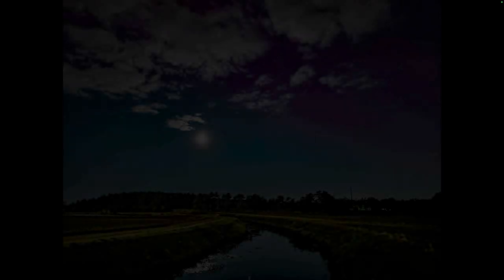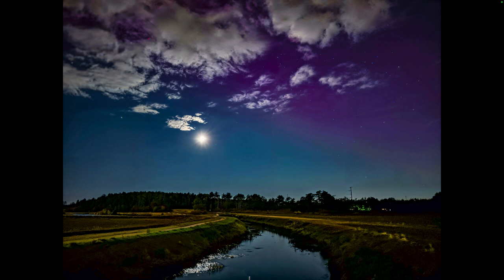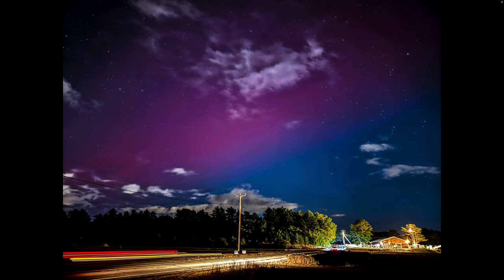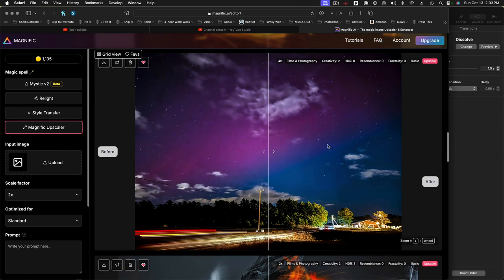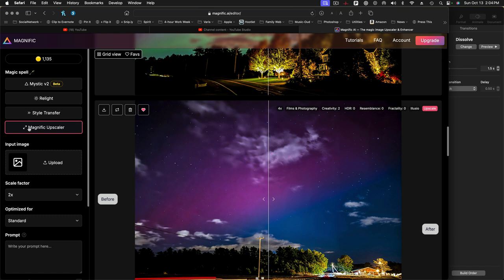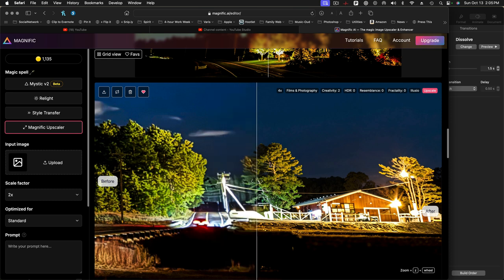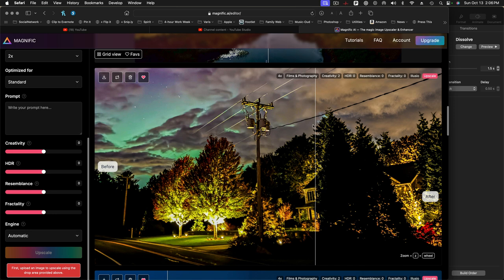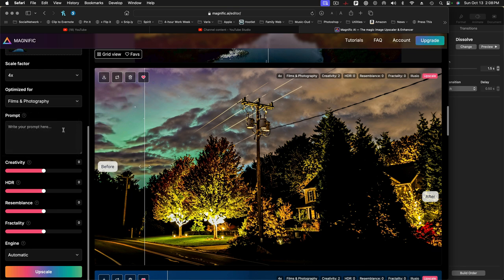Photo Tech Tuesday - Auroras, 241015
Lee Varis explores iPhone photography of auroras in New England, and the use of Magnific.ai  to enhance details of the low light, low res iPhone originals